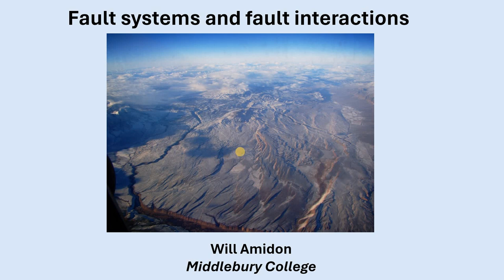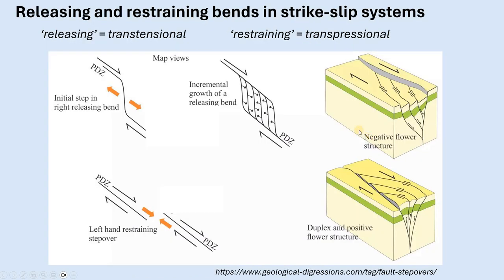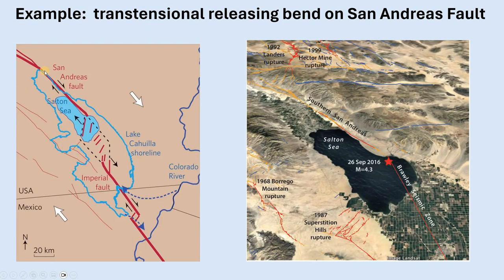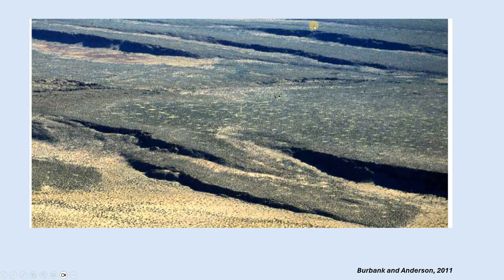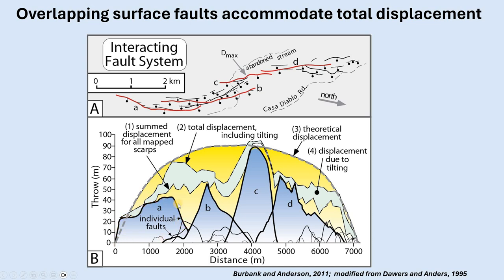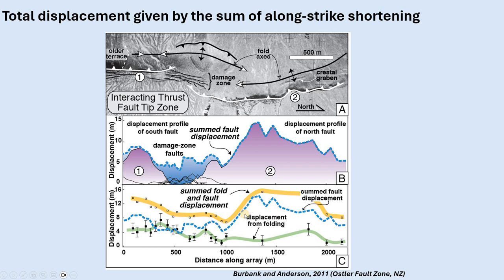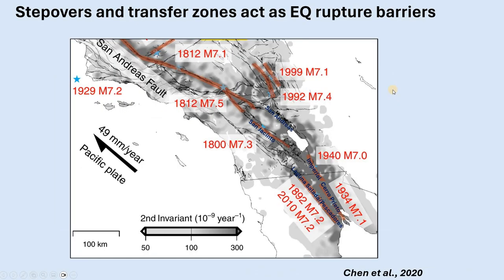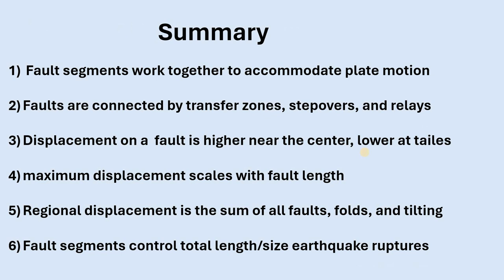Fault interactions and displacement scaling (Class 16- V2)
learn about how different types of faults work together to accomodate plate motions